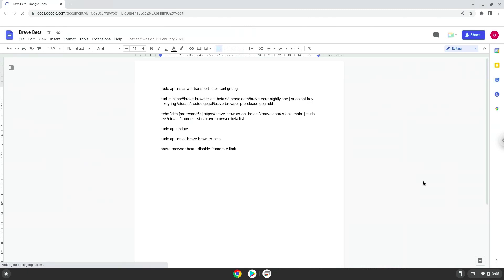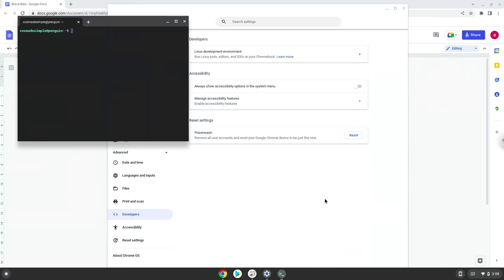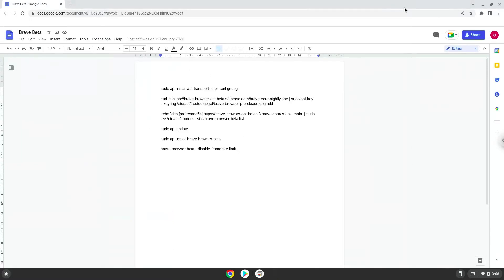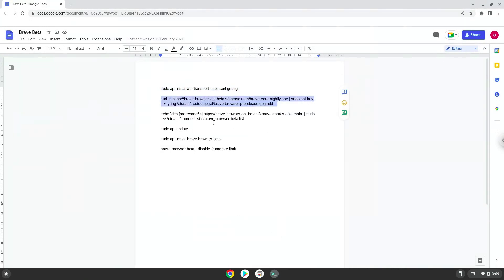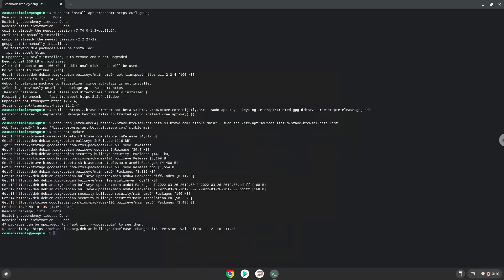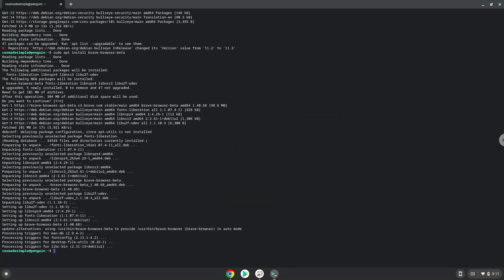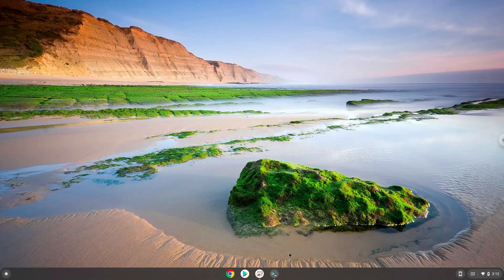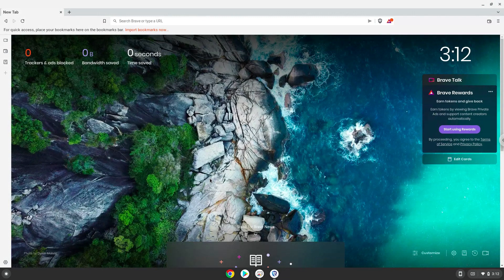How to install the Brave Beta Browser on a Chromebook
In this video, we are looking at how to install the Brave Beta Browser on a Chromebook.